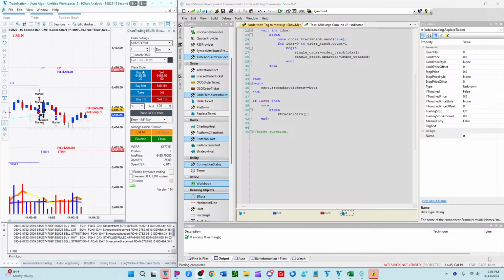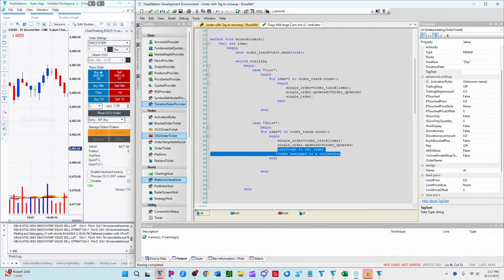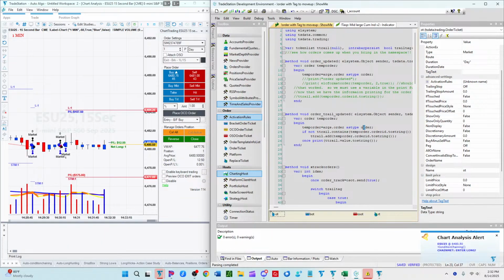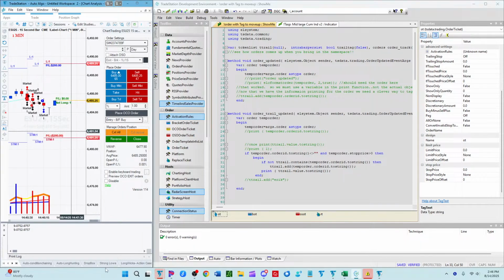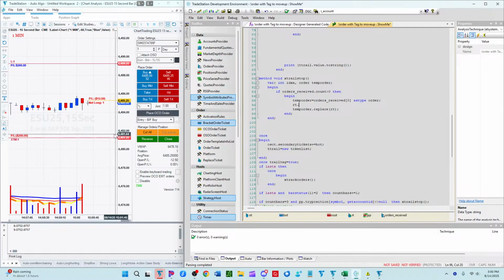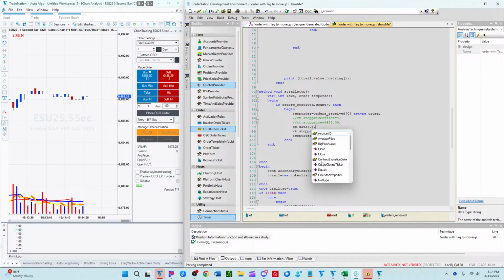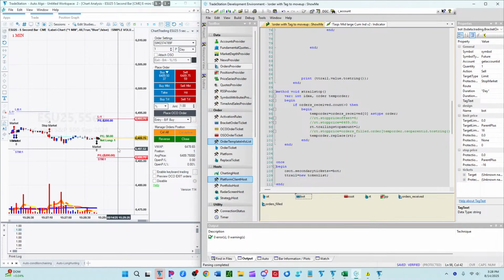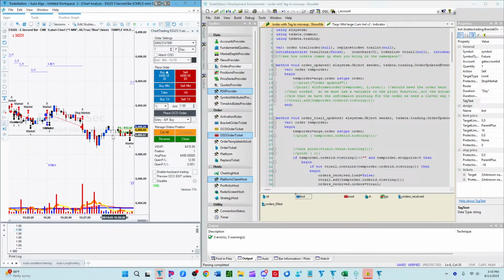Order Ticket Creation with tag that will prompt trailing or breakeven orderticket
In this tutorial, I walk you through how to manage order tickets in TradeStation using EasyLanguage. We set up an initial buy order, bracket exit orders, and a replace order ticket to dynamically adjust stops based on conditions. The main focus is on how to replace a protective stop with a trailing stop (or other stop logic) without breaking the system’s ability to track and manage bracket orders. I show how to use case switches, trail tags, and token lists to keep order IDs organized, ensuring the algo knows which stop to trail while avoiding conflicts with manual trades or multiple positions. By the end, you’ll see how to tag and track stop orders, assign them to collections, and set up conditions that trigger trailing stops reliably in automated trading. This step-by-step guide is perfect for algo traders looking to build smarter and more adaptive trading systems with EasyLanguage.